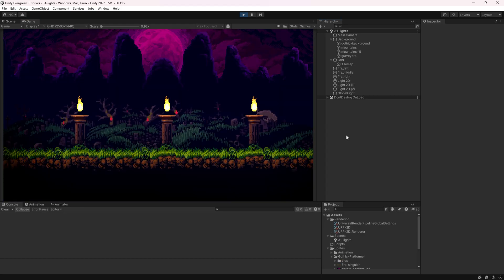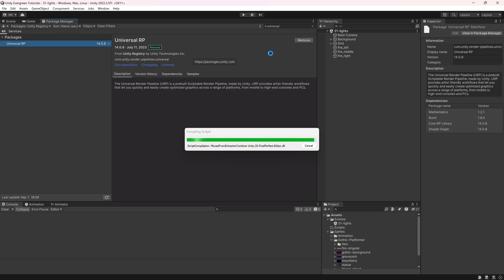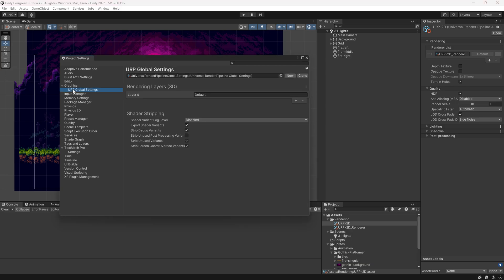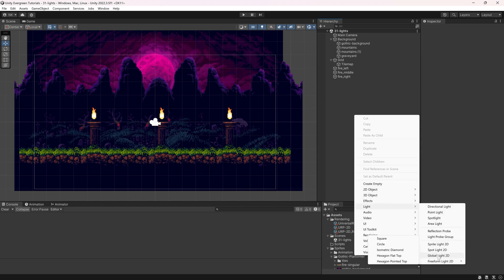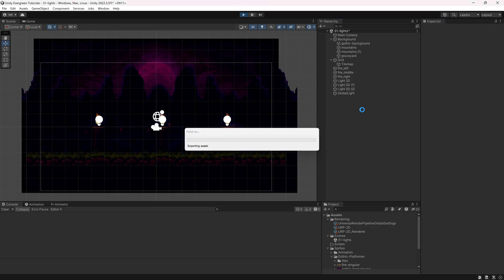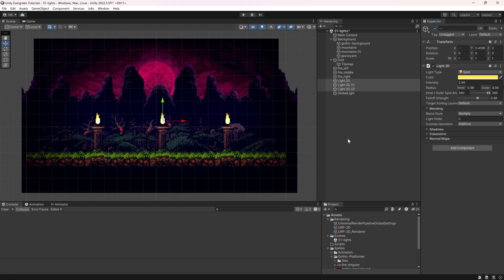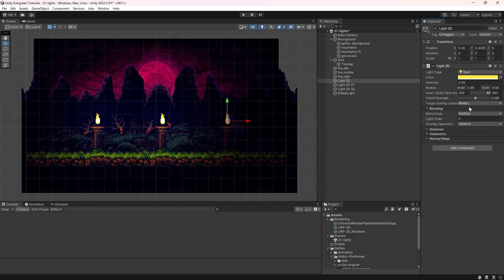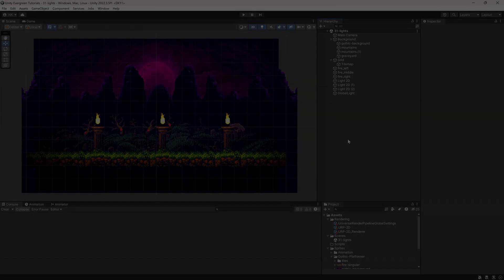Using URP in Unity to make our Unity 2d Scenes Vibrant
In this Unity Tutorial we are using the Universal Render Pipeline from Unity to add Vibrance and 2d lights to our scene in Unity! The URP has the ability to add 2d lights (and so much more), it is an incredible tool and cannot be overstated how freaking awesome it is!

== CREDITS ==
by Ansimuz under CC0
by Stealthix under CC0